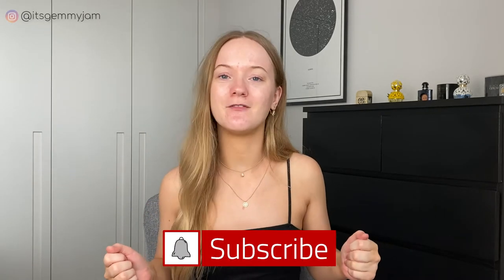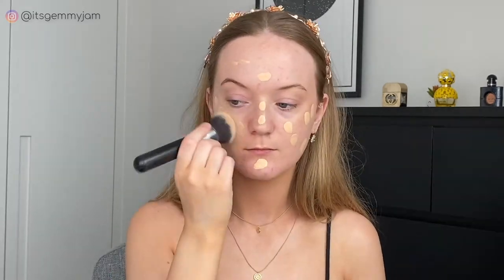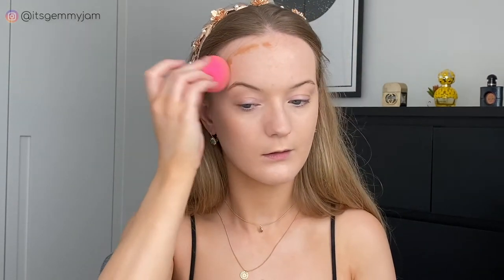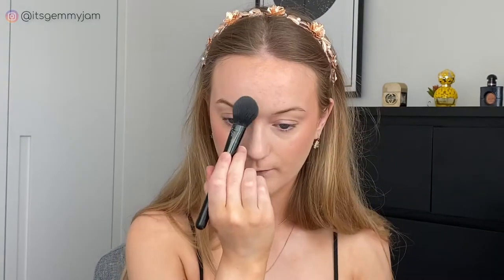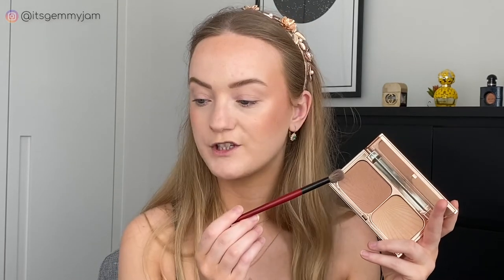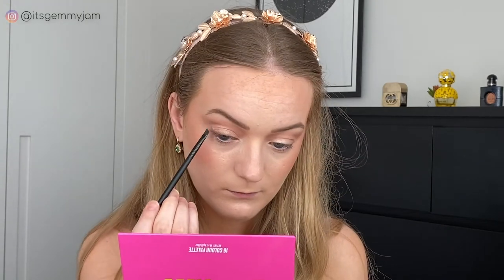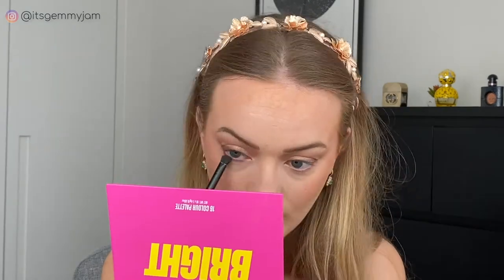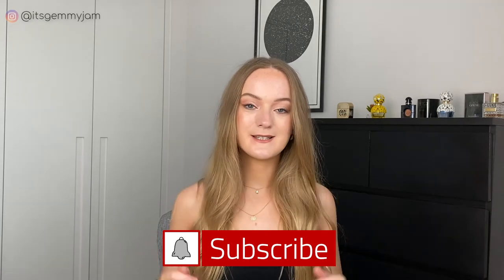GLOW UP TRANSFORMATION | QUARANTINE 2020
Today's video is me giving myself a glow up transformation from my usual PJs/sweats and bun to something a little more glam and exciting! I took inspiration from Charlotte Tilbury and the Victoria's Secret Angel's make-up (think: dewy)

FOUNDATION
Fenty Beauty Hydrating Longwear Foundation - 120
YSL Touche Éclat Le Teint Foundation - BD25

CONCEALER
Urban Decay StayNaked Concealer - 10CP
Nars Soft Matte Complete Concealer - Vanilla
YSL Touche Éclat High Cover Concealer - Vanilla

BLUSH/BRONZE/HIGHLIGHT
Nars The Multiple - Orgasm
Nars Liquid Bronzer - Laguna
Charlotte Tilbury Filmstar Bronze and Glow - Light to Medium

POWDER
Hourglass Mineralize Veil Transluscent Setting Powder

EYESHADOW
BeautyBay Bright 16 Colour Palette - Peppy Pecan for liner
& Other Stories Single Shadow - Crest Blossom

MASCARA
Maybelline Colossal
Maybelline Falsies

BROWS
Anastasia Beverly Hills Brow-Wiz - Ash Brown
Soap Brows

LIPS
Fenty Slip Shine Lipstick - Glazed

OTHER
ABH Dewy Setting Mist
Eyelash Curler by Lilly Lashes